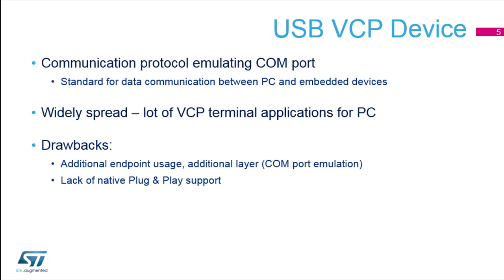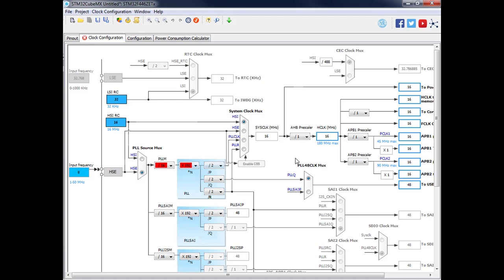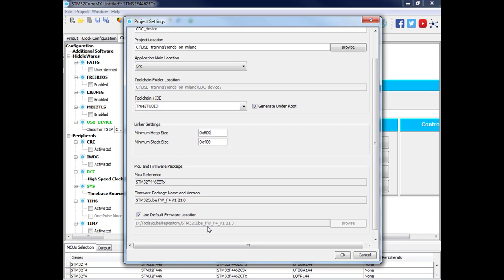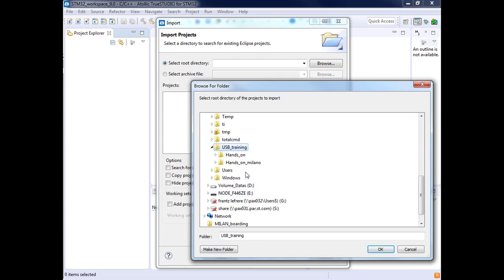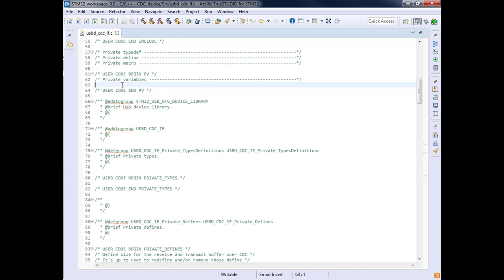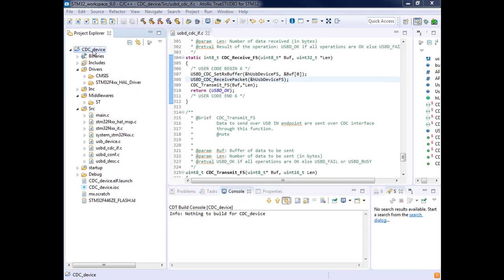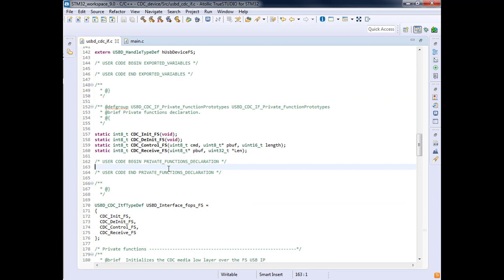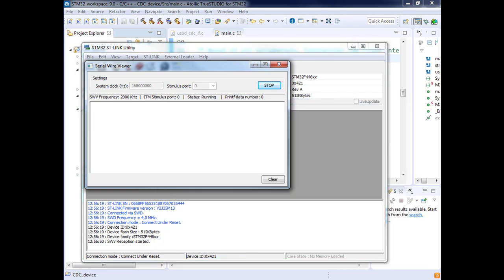STM32 USB training - 09.1 USB CDC device basic labs